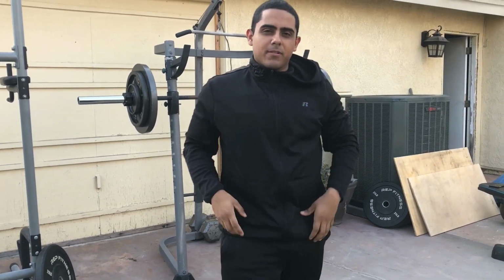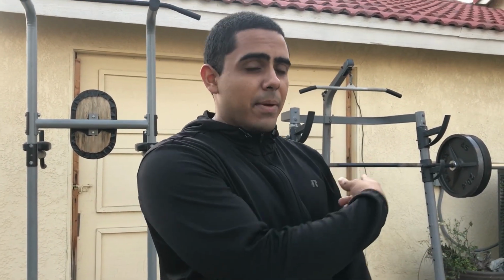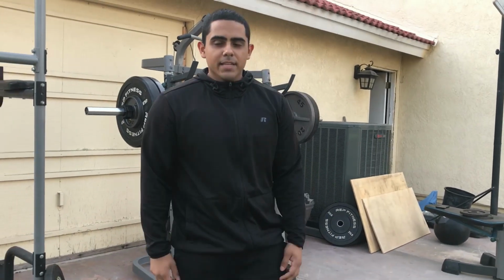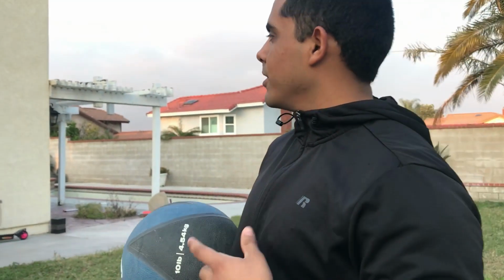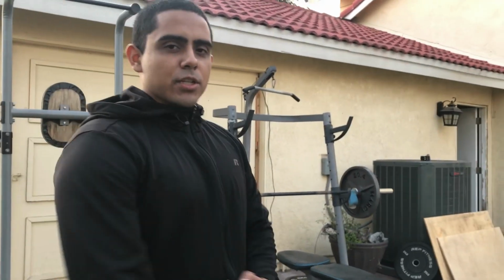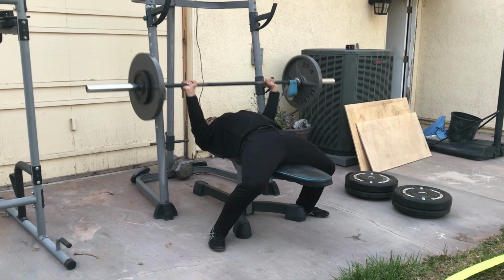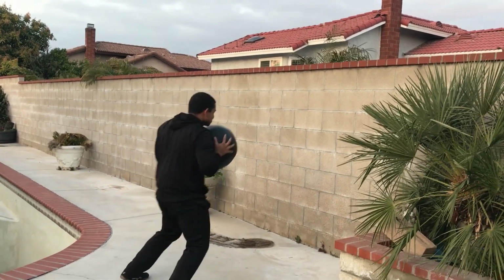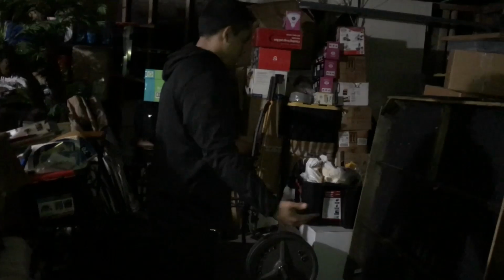What is PAP? | How it works!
Today I demonstrate what Post Activation Potentiation and how to implement it in training. This is a routine that really digs into our Type II muscle fibers. Any athlete can utilize this for explosive gains such as a higher vertical jump, longer broad jump, or even just strength gains on compound lifts.